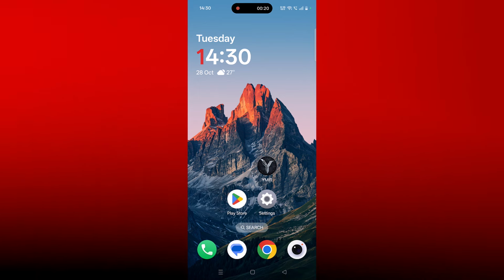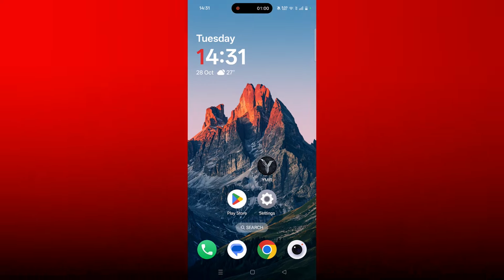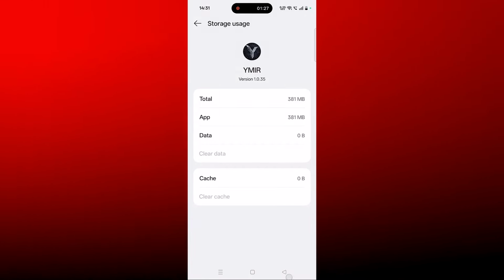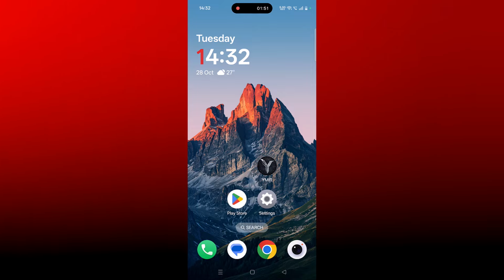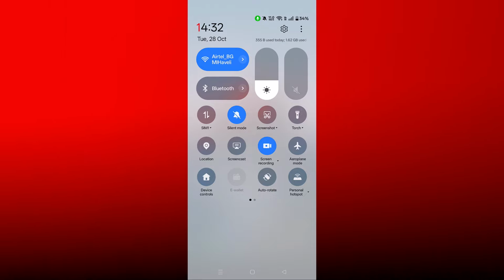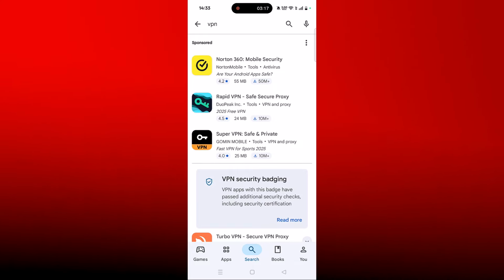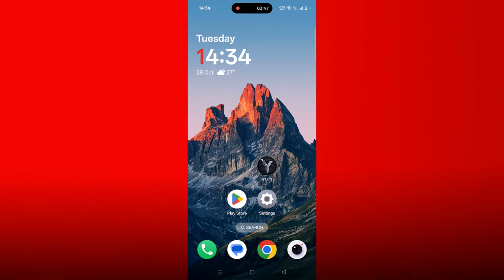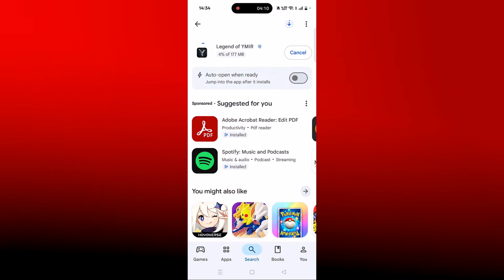How To Fix Legend of YMIR Not Launching/Won't Launch on Android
In This Video Guide, You Will Learn How To Fix Legend of YMIR Not Launching on Android.